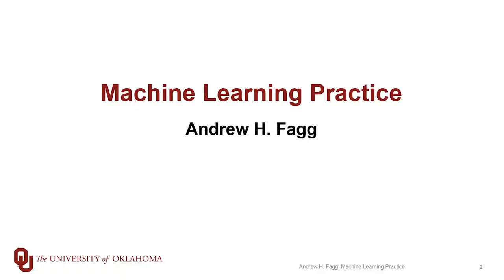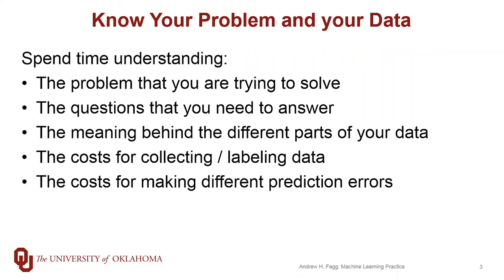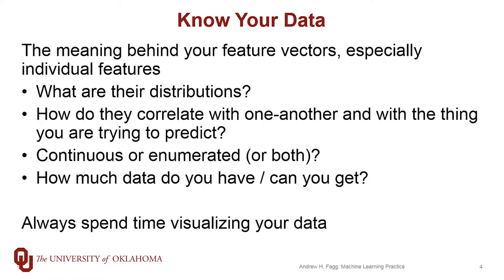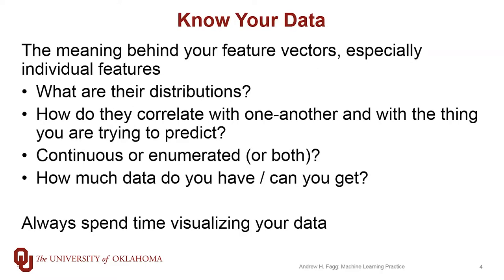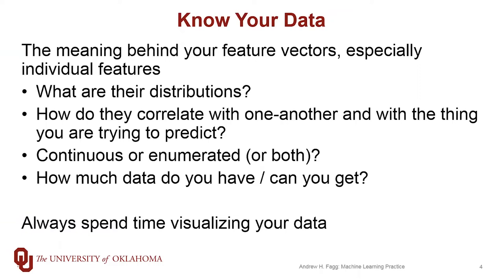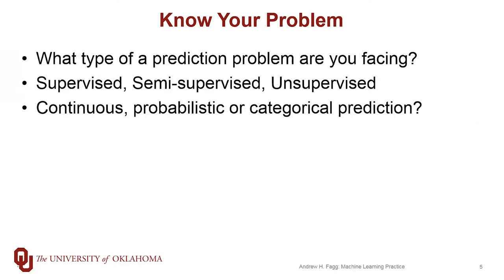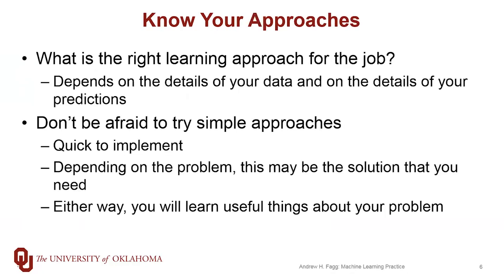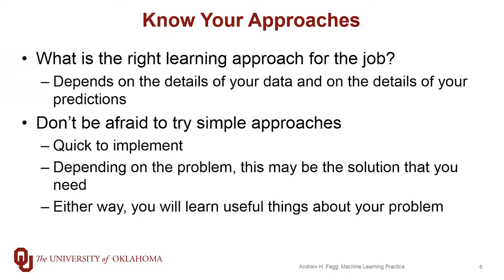Machine Learning Practice: Conclusions